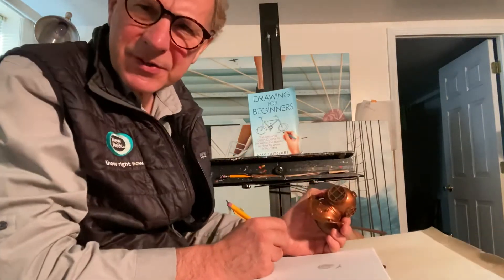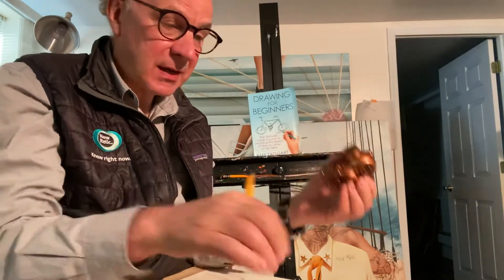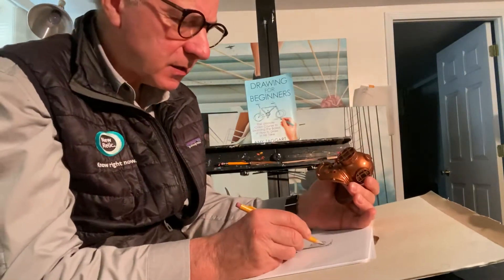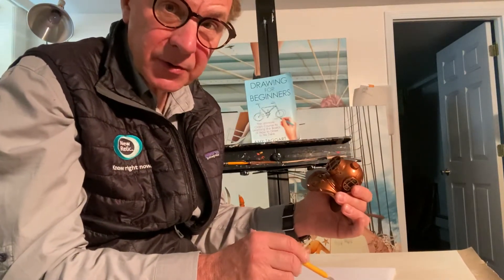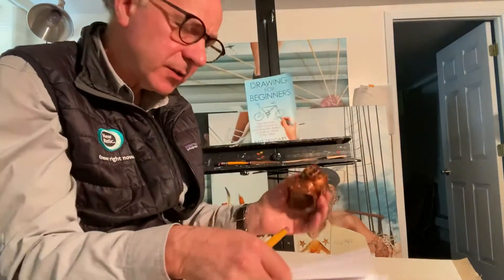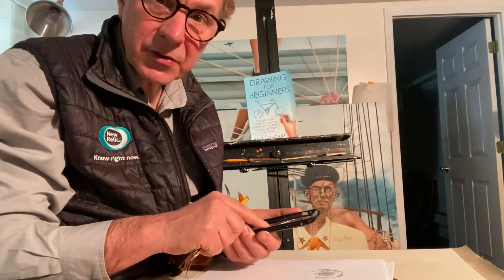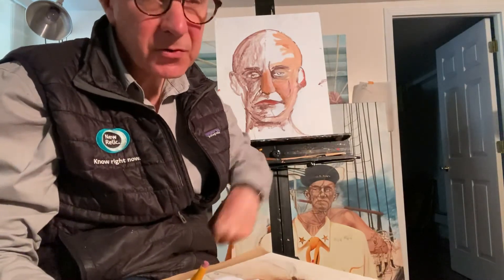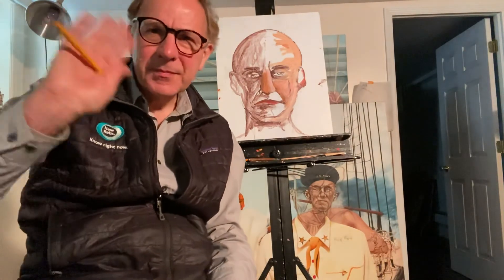March 26, 2020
Hostos art students with no materials 1.